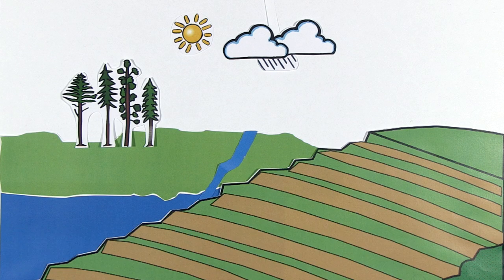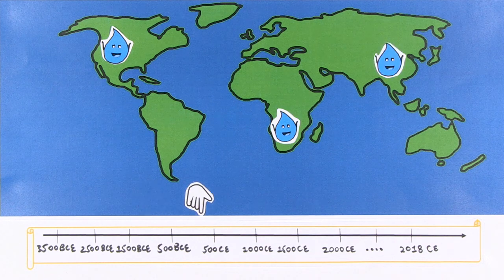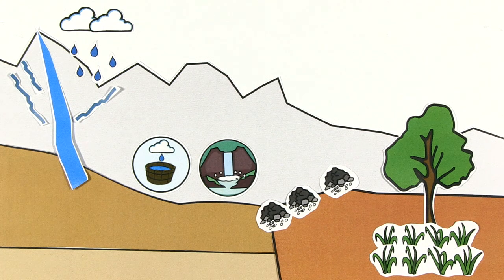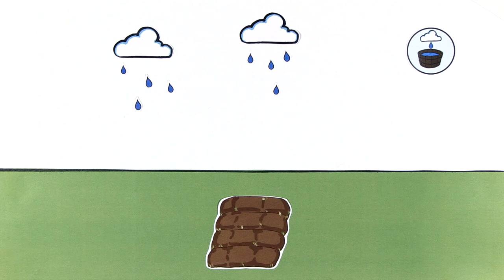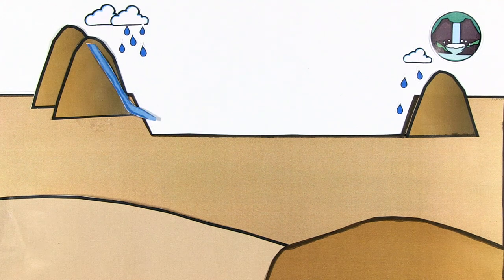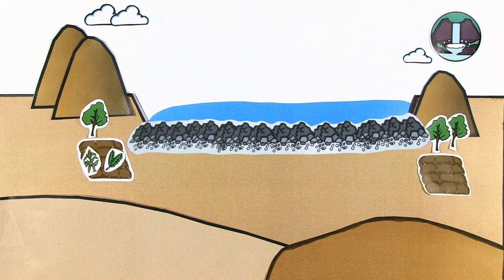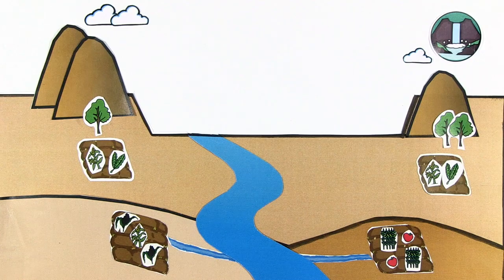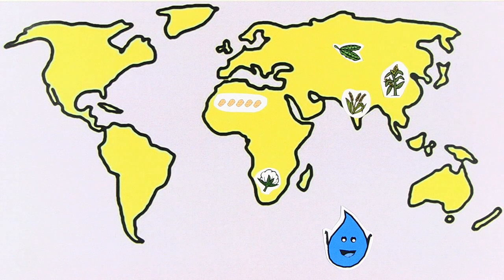Introduction to Traditional Rainwater Harvesting Knowledge - RUVIVAL Toolbox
This video introduces the viewer to Traditional Rainwater Harvesting Knowledge and is part of the Toolbox of the e-learning project RUVIVAL on the HOOU

Traditional Ecological Knowledge (TEK) refers to ecological knowledge and practices of indigenous and local cultures. Over centuries, people in diverse geographical positions relied on rainwater and developed indigenous knowledge and techniques to harvest rainwater. Traditional Rainwater Harvesting is a process that requires the concentration, collection and storage of rainwater for a number of purposes. Some examples of traditional rainwater harvesting include qanats, contour-bench terracing, spate irrigation, khuskhaba system, rooftop rainfall collection and cisterns.